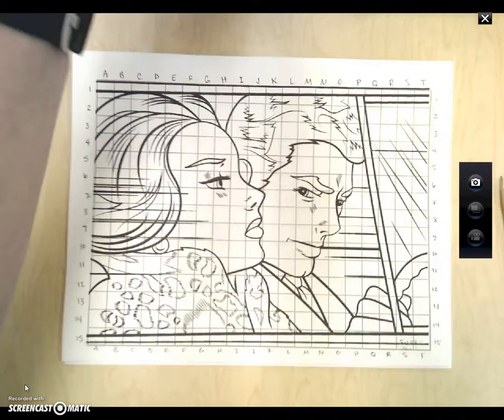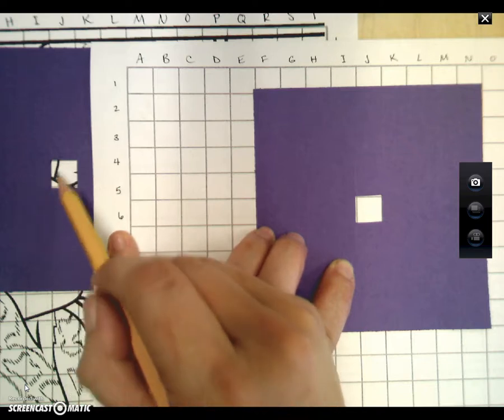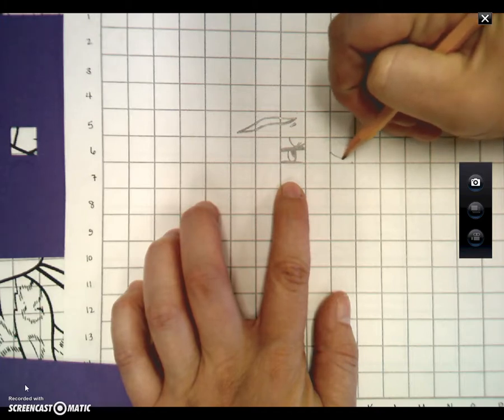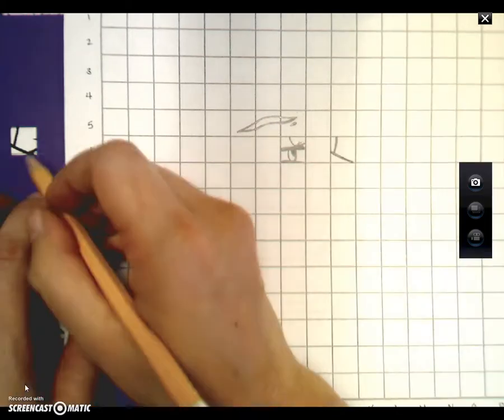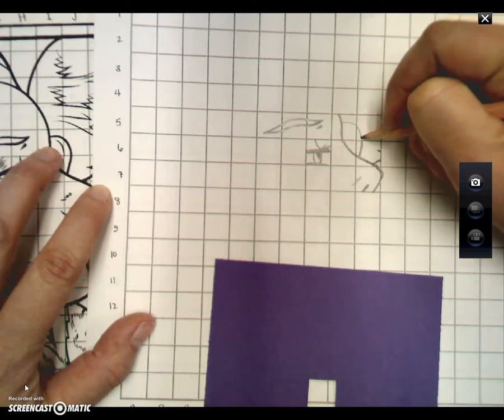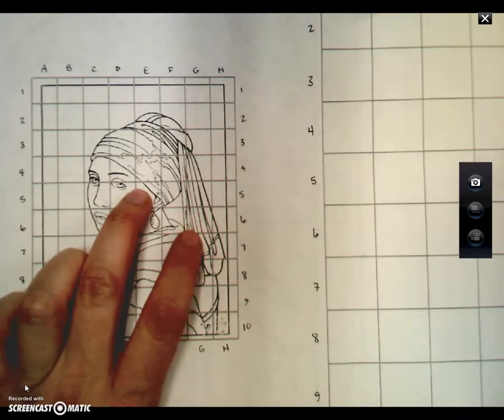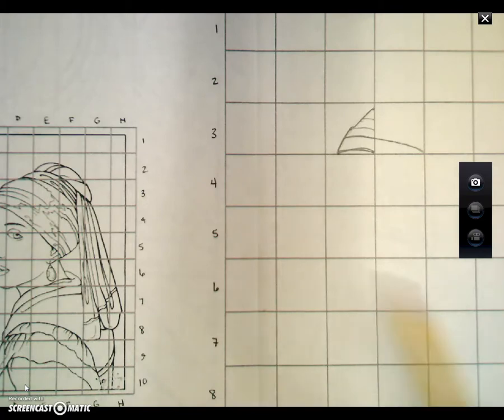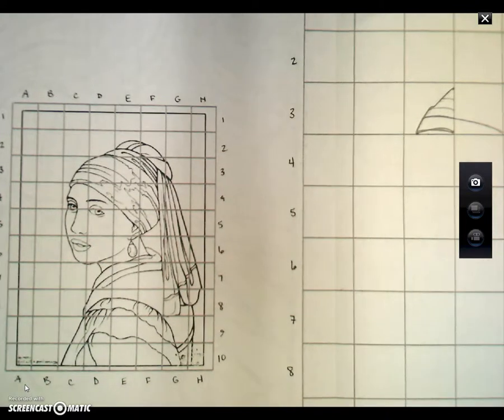Grid Drawing Technique